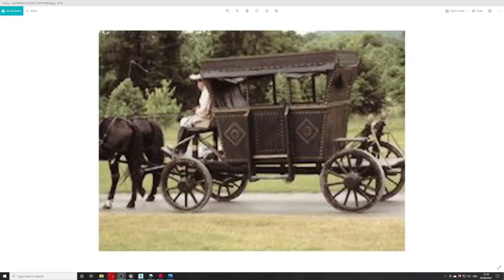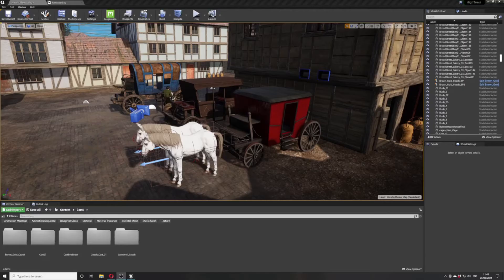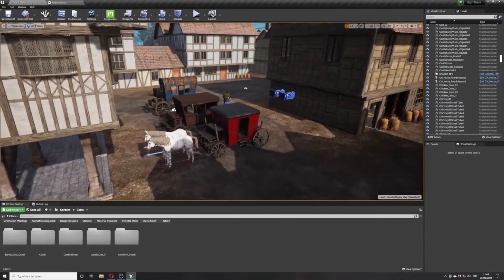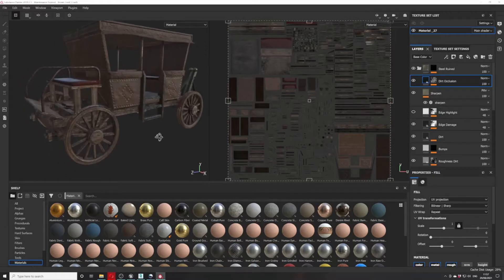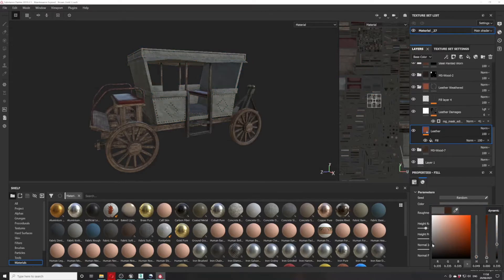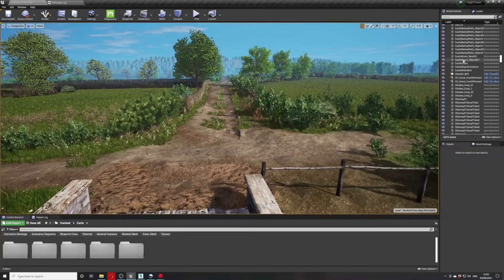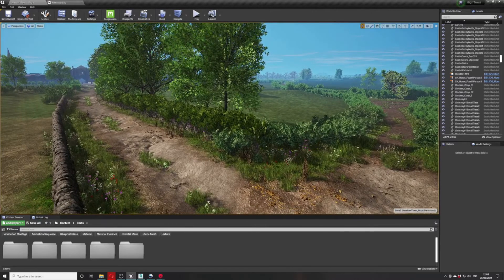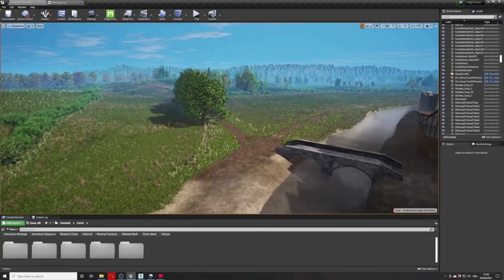Devlog 01 - Carts and Roads - Hereford 1642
A mini Devlog about the development of the game, this week I showcase the carts and roads I have been working on.